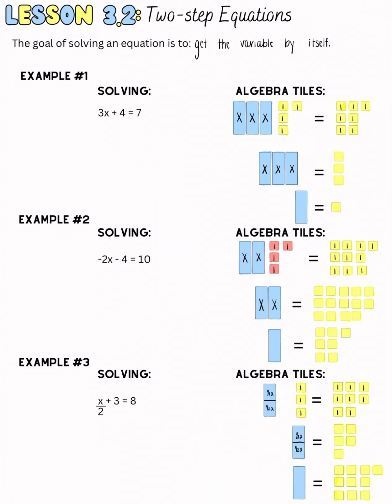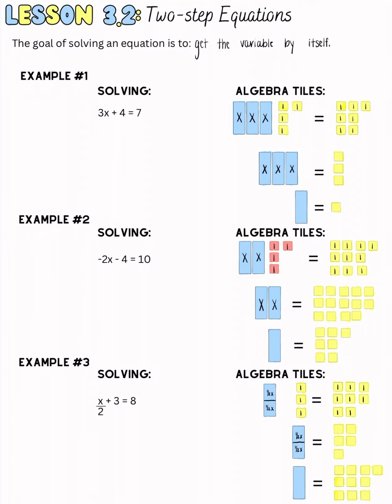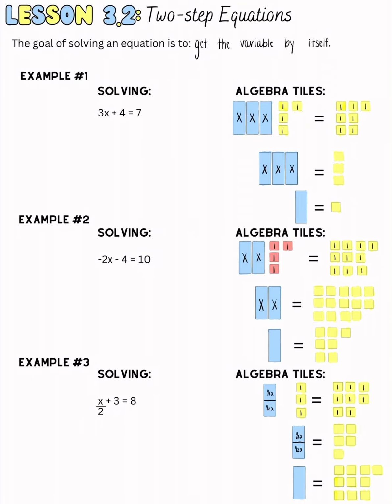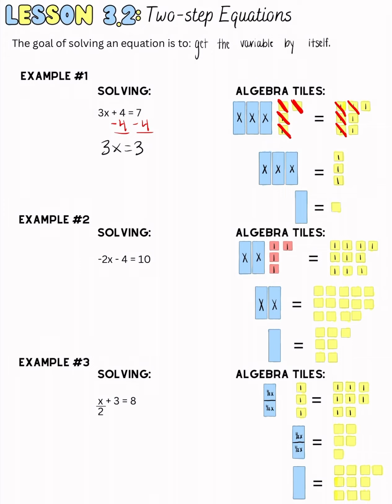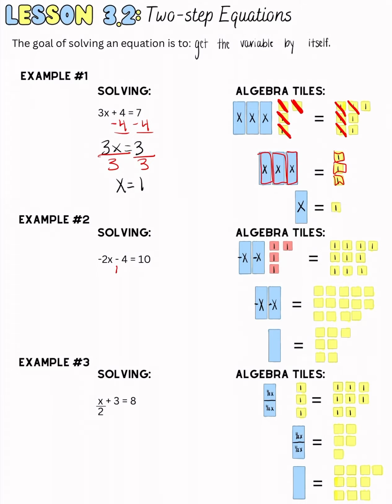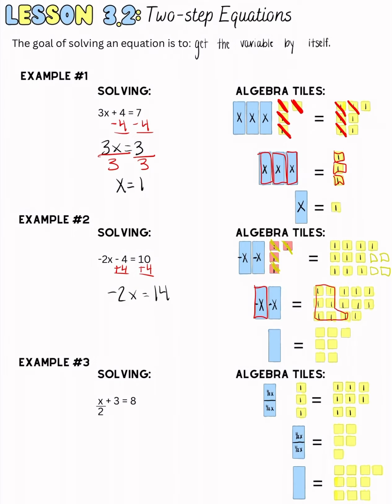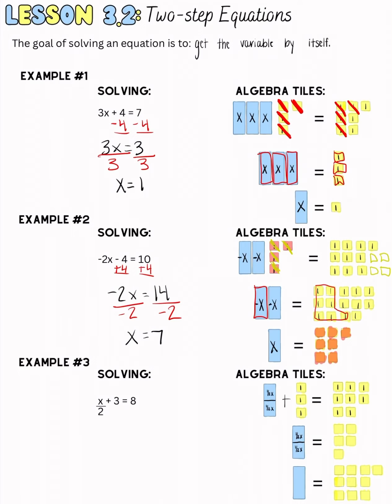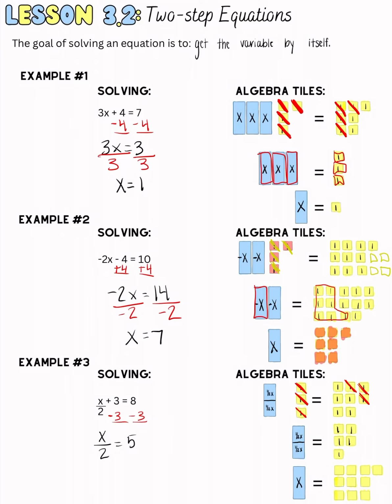Lesson 3.2: Solving Two-step Equations